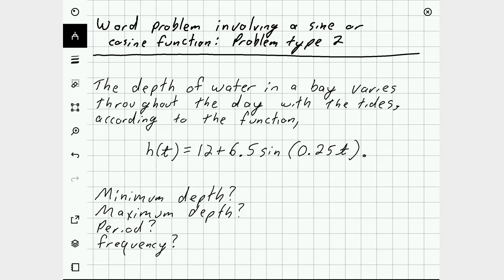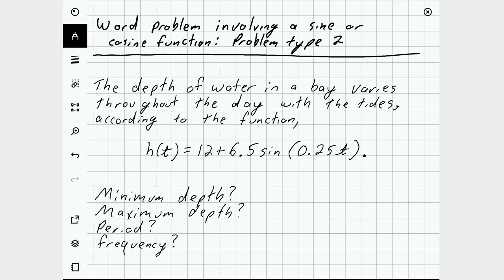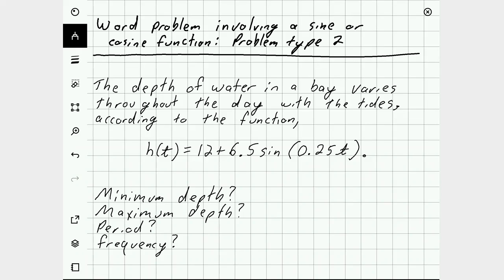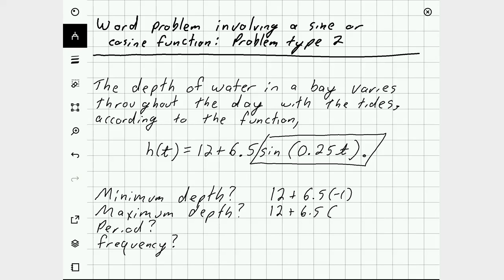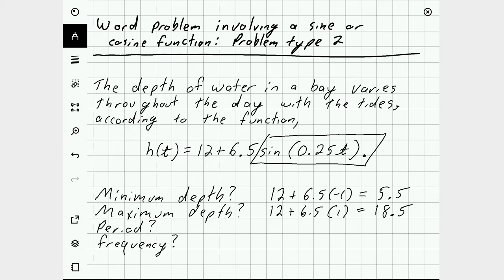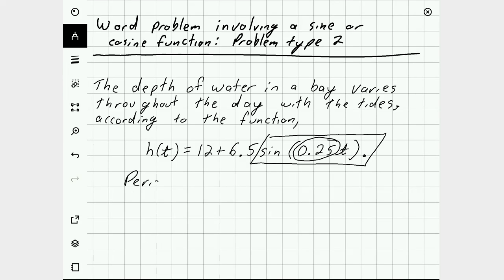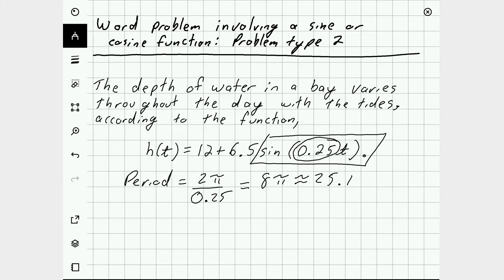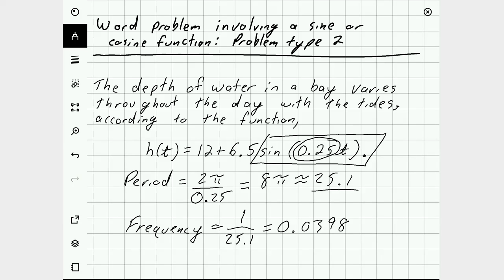Word problems involving sine or cosine: Problem type 2